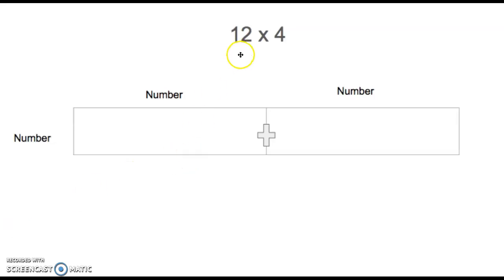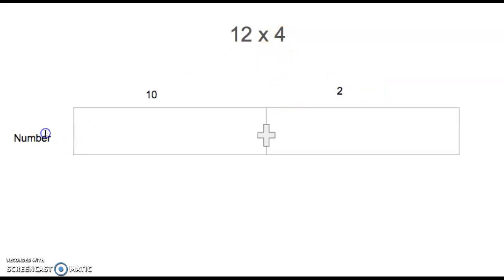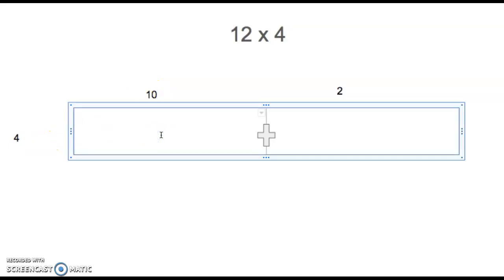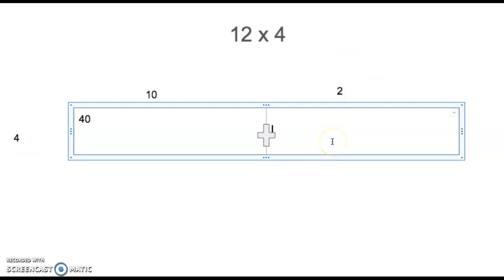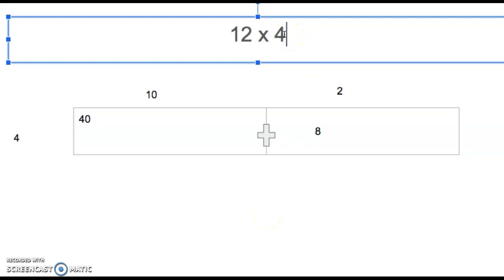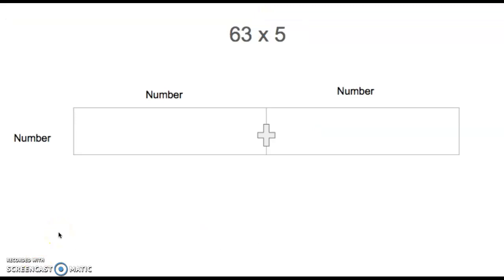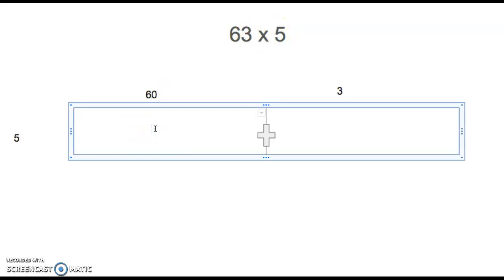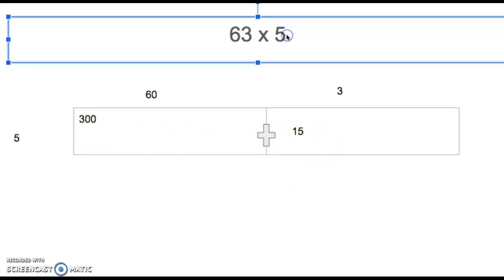Multiplying 2 digits by 1 digit using distributive property